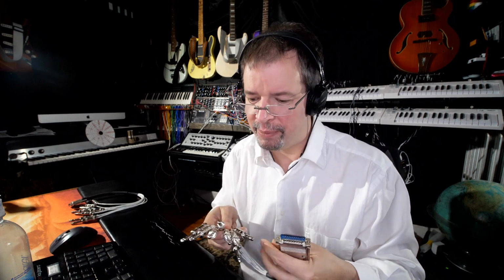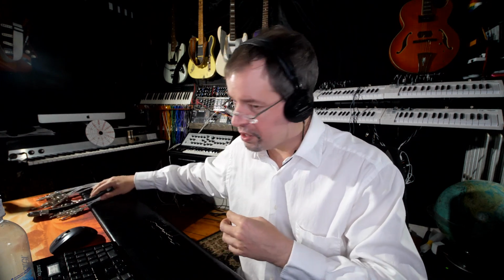Airwindows ToMono: Mac/Windows/Linux AU/VST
Time for another tiny utility plugin or two!

LeftoMono or RightoMono exist for only one purpose: if your input is either left or right, it's coming in on a stereo channel, and you have no use for the other side.

No, worse: you're coming off some kind of camera or camcorder and the other side is not only 'nothing', it shows some noise or interference that's actively bad. In those situations you are often given the option, 'Convert to mono?' but doing that will combine the real signal with the garbage, interference, not-really-clean-silence signal.

And so, ToMono. They do exactly what the name suggests. There's nothing to them, no controls or UI of any kind, you don't need to open any interface or do anything. Instantiate the one you need and boom: you are now copying the input data words from the side you want, to the side you don't. Pure cloned mono of the highest possible quality in a single plugin. And since it's so simple it'll work in places like OBS where maybe sometimes they don't handle generic VSTs properly or generate controls: hey, none needed!

This is a super boring plugin… except when you need it most. Hope you like it. (I no longer need it as I'm running my lav into the real mixing board… but I used LeftoMono last week, before putting it out. It can't save the camera from other issues like robot-voice over HDMI, but it rescued me from the 'interference and bad silence' extra stereo channel. :)